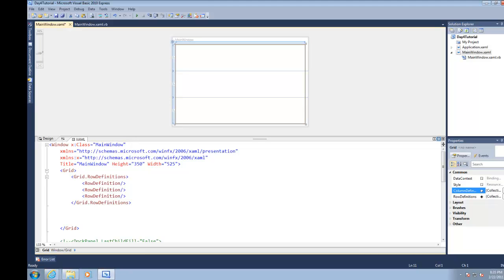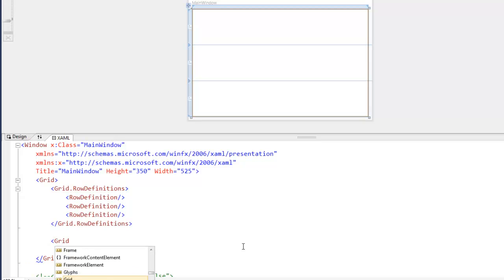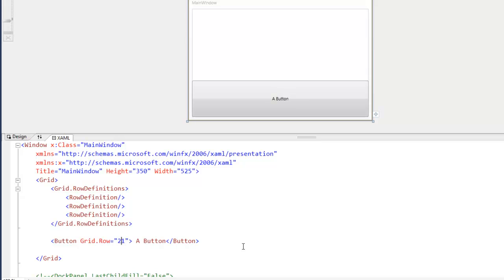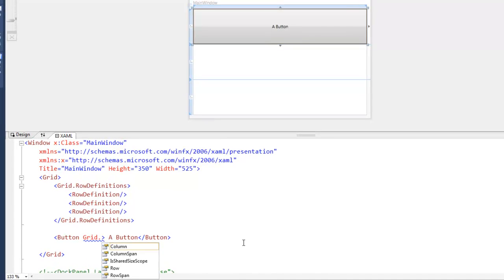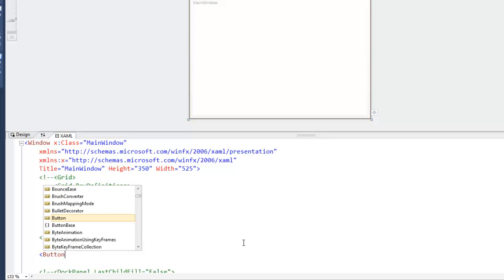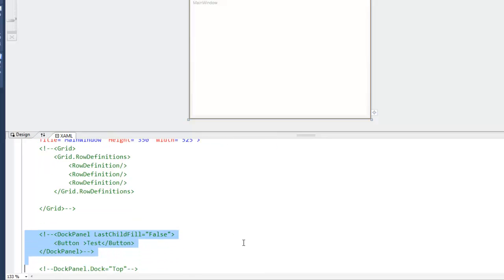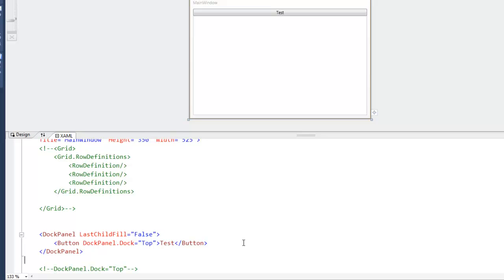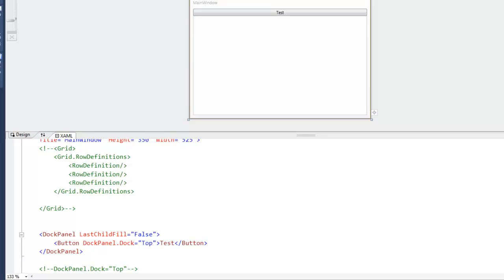WPF Tutorial 4 - Attached Properties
Welcome to WPF Tutorials! Today we are going to talk about Attached Properties in WPF